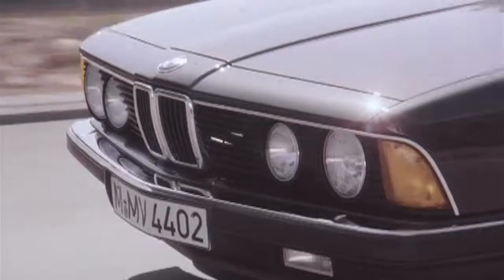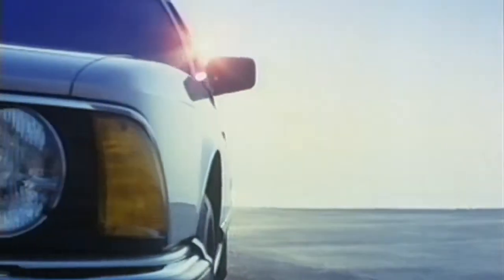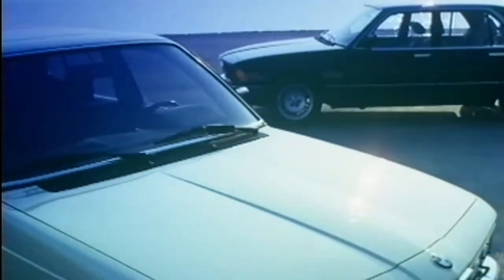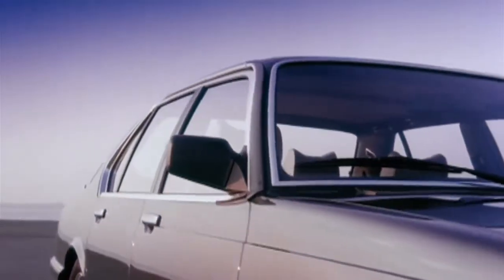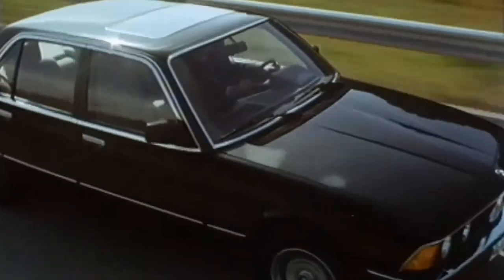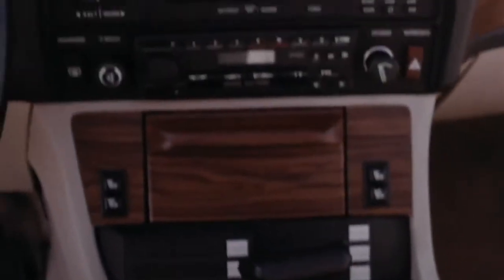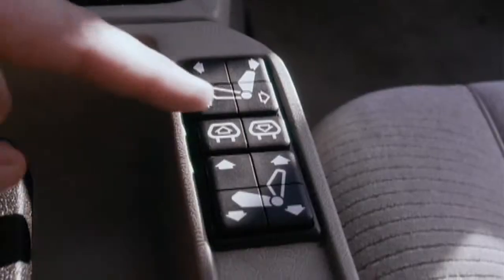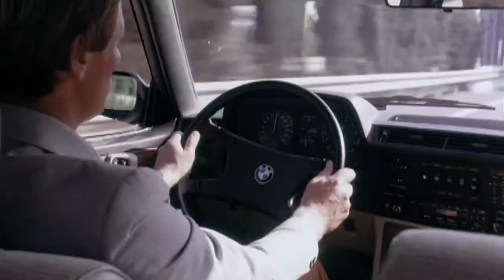The first BMW 7 Series E23